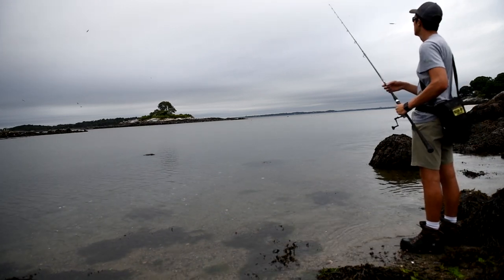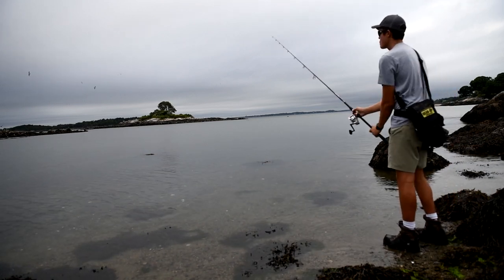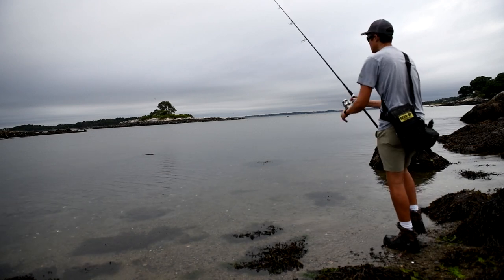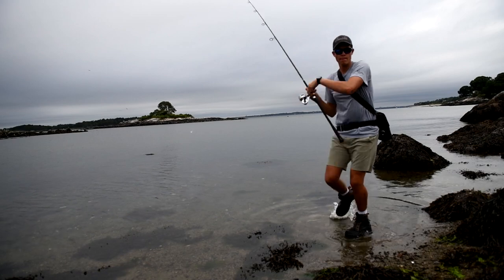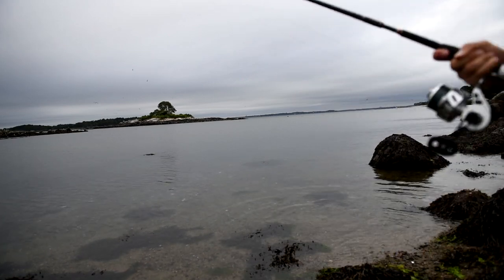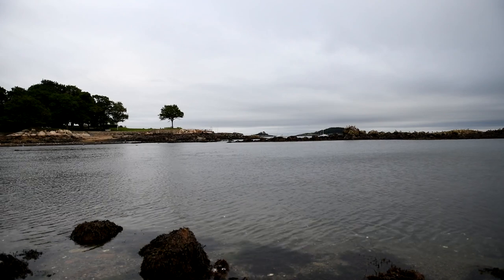Back Bay Blitz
Fishing:
Korkers spikes
Extra spikes
Head Net
Boga Grip (60lb)
Video and Photography
Editing Software
Photo Camera
Photo Camera Lens
Video Camera
Video Camera Lens
Video Camera Long Lens
Underwater Housing
SD Cards
On Camera Mic
Wind Protector
Lav. Mic
Video Light
External Hard Drive